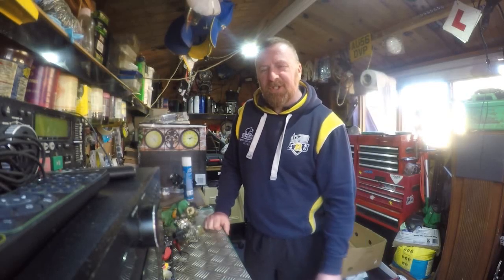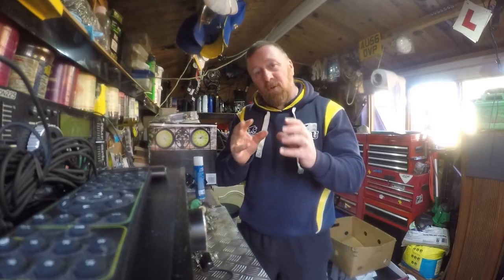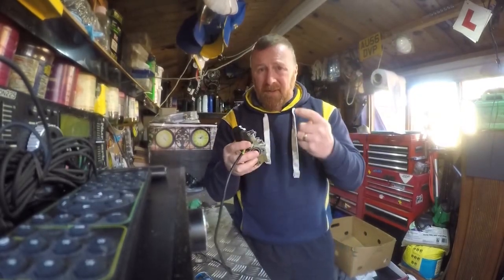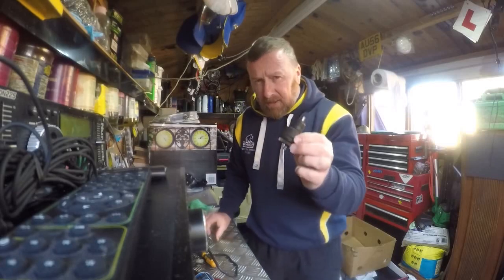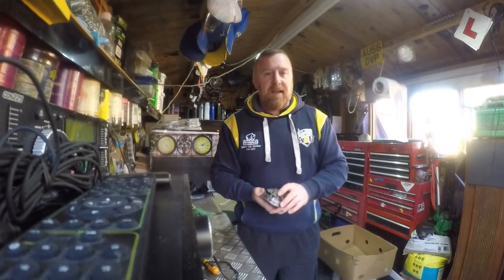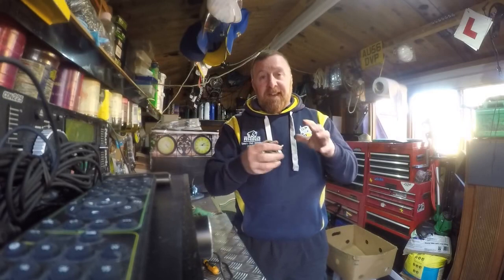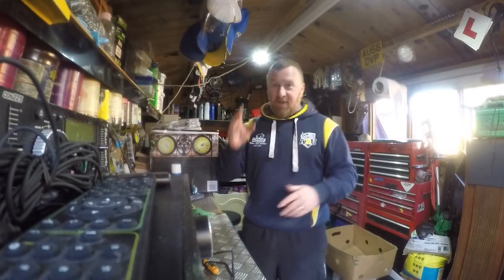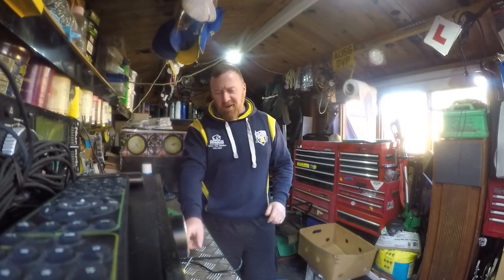MOST ASKED WHY MY MOPED WONT START MARK SAVAGE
THESE ARE SOME OF MY VIDEOS THAT SHOULD HELP YOU TO GET YOUR MOPED / BIKE BACK ON THE ROAD
THERE ARE SO MANY MORE FOR YOU TO WATCH AND HELP